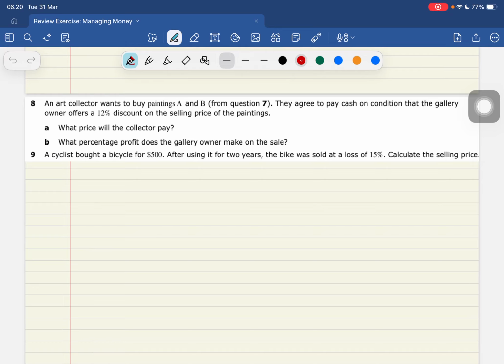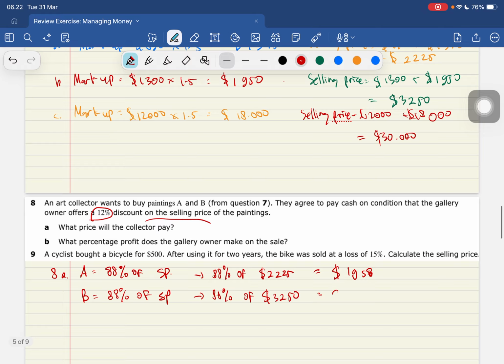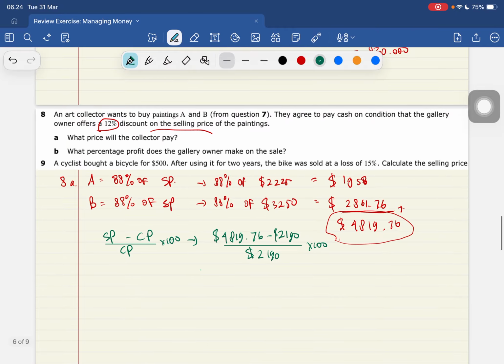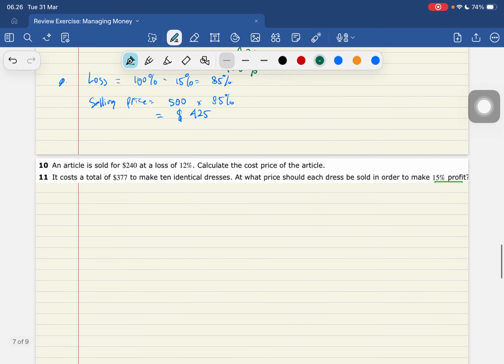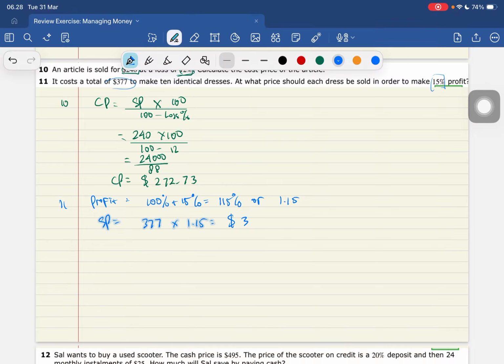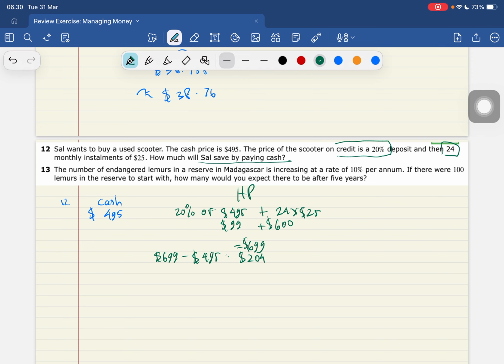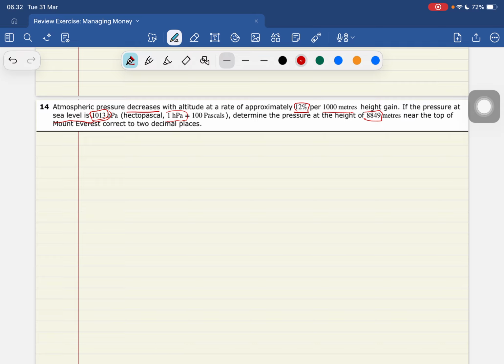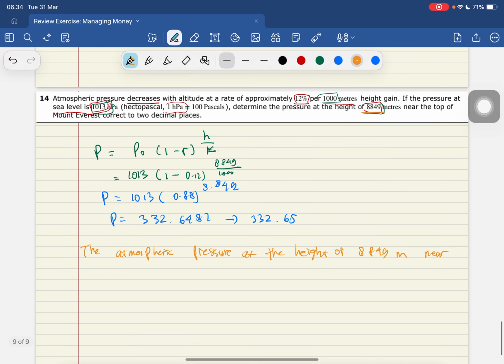IGCSE Mathematics | Review Exercise 17: Managing Money (Part II)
📖 Topic: Unit 5 - Managing Money